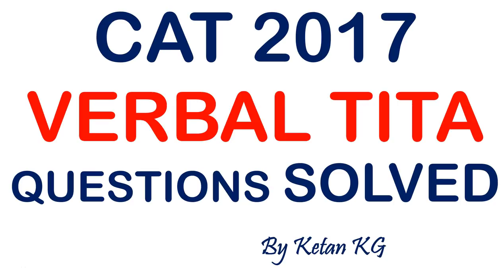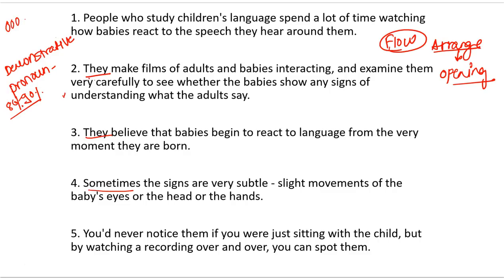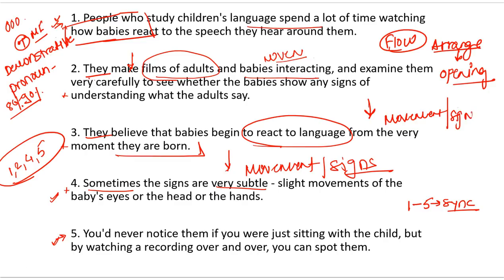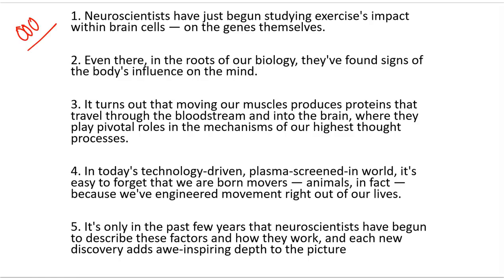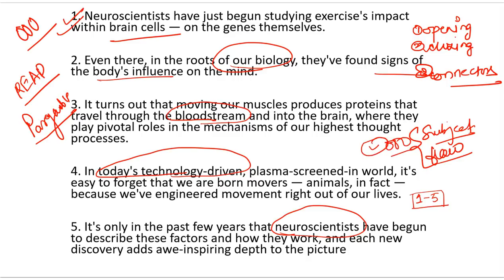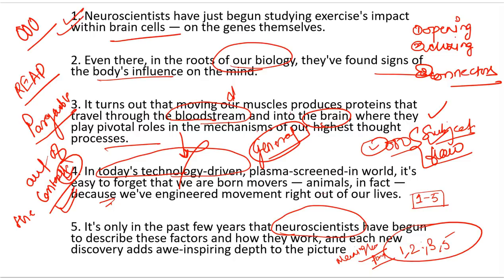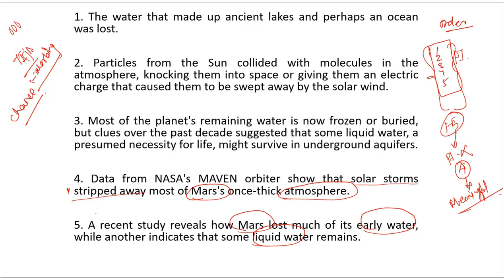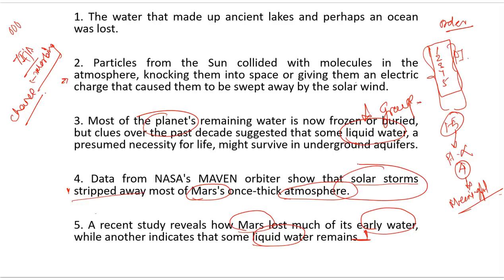Verbal Odd One Out revision for CAT, XAT, IIFT, SNAP | Master Odd One Out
Odd One Out for CAT, XAT, IIFT, SNAP. Master the strategy to solve Odd One Out Questions, TITA Odd One Out with shortcuts and logicak understanding